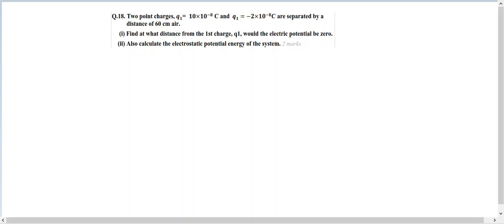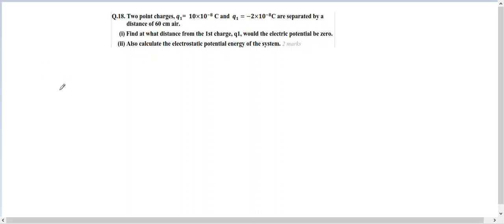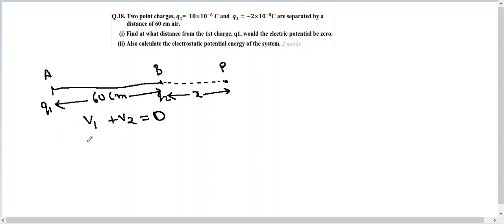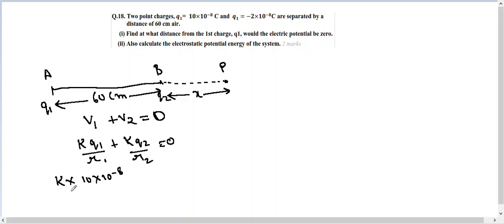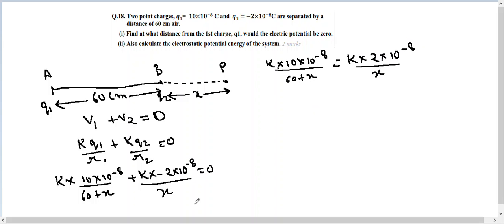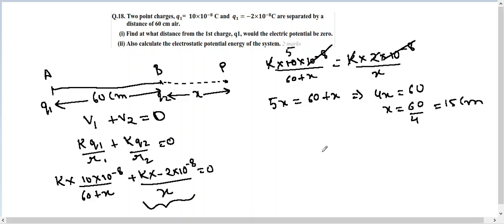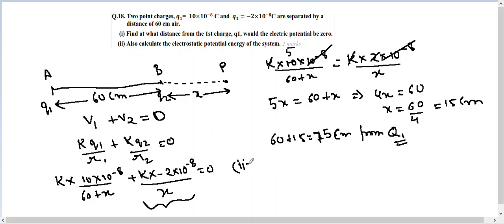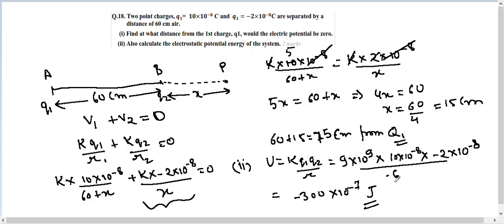CBSE - 2008 Class 12 Physics- Question 18 Solution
Watch the video to know how to solve CBSE Class 12, Physics Question 18 of 2008. Watch it till the end to know how to solve this problem step by step it’s absolutely easy. Our Physics teacher has nicely explained every step of solving this interesting question. If you have any other requirement regarding getting a home tutor, don’t waste further time, click here to post